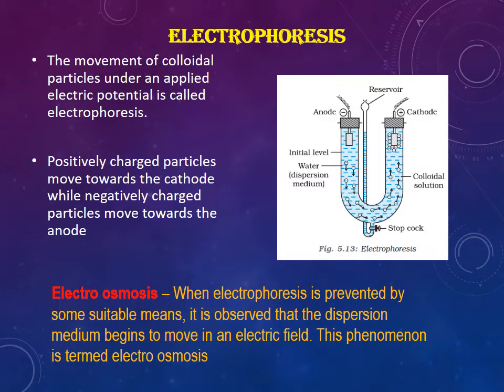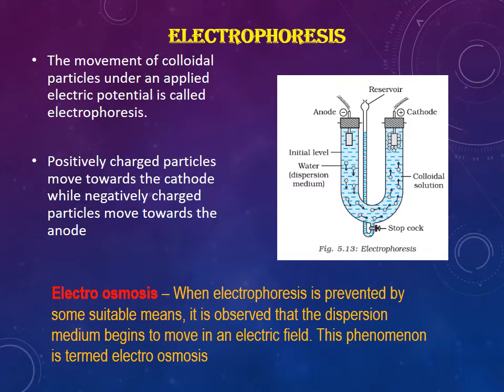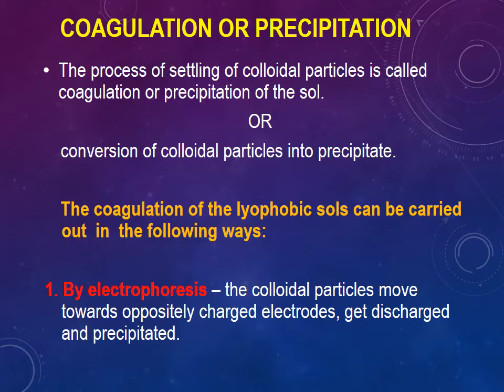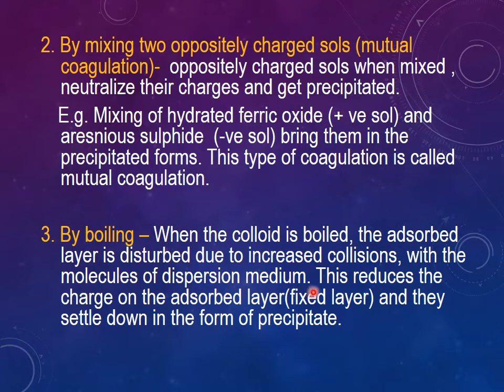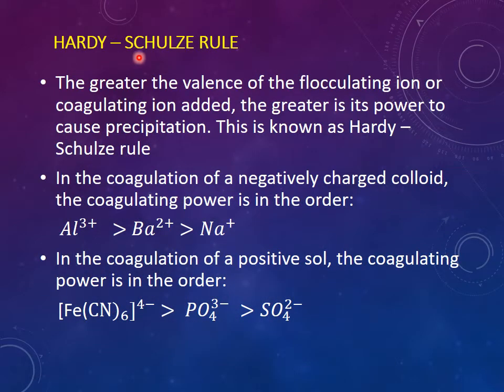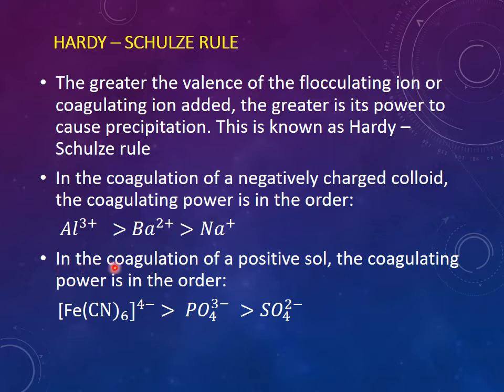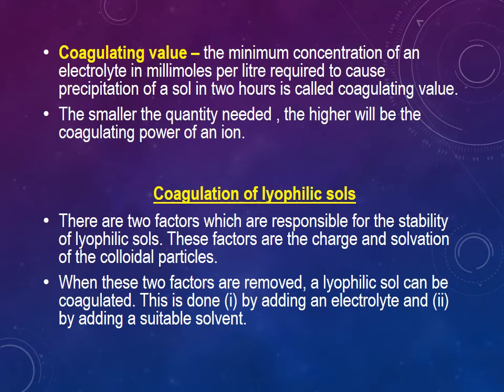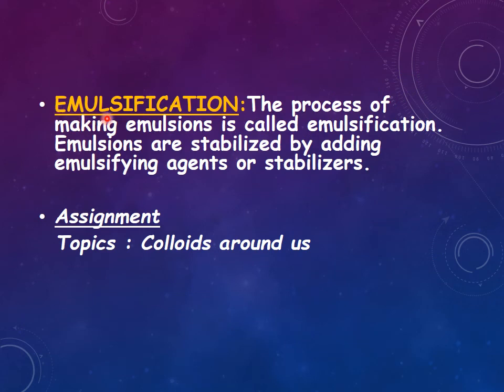CLASS XII SURFACE CHEMISTRY PART 10 (EMULSIONS)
CLASS XII SURFACE CHEMISTRY PART 10 (EMULSIONS) Prepared by Mr. Rajil K, ISML